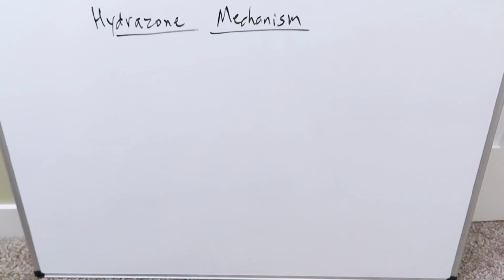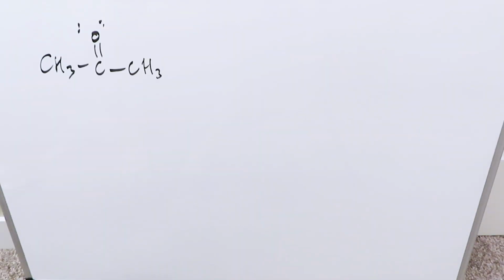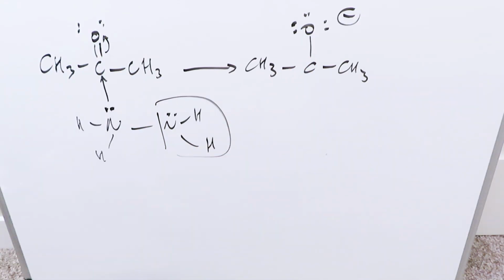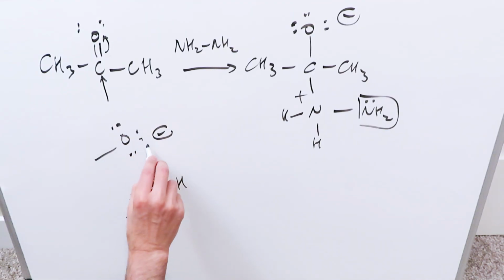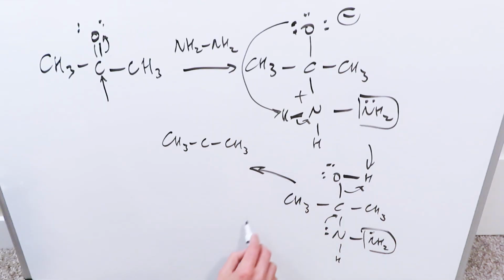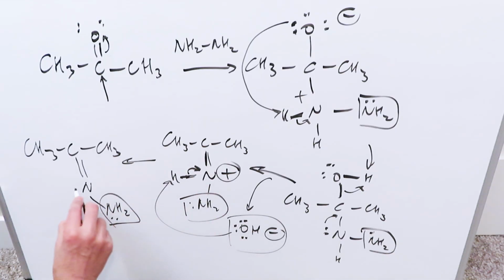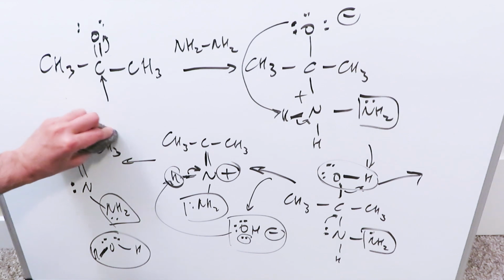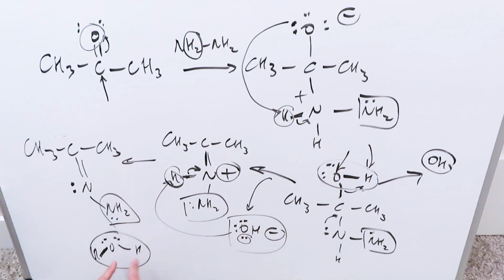How Does Hydrazine add to Carbonyl to form Hydrazone?